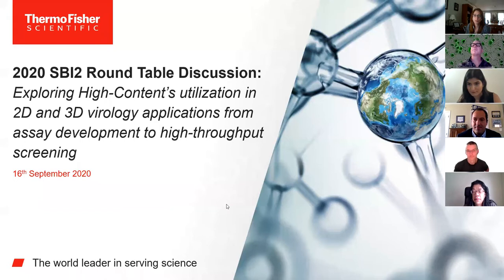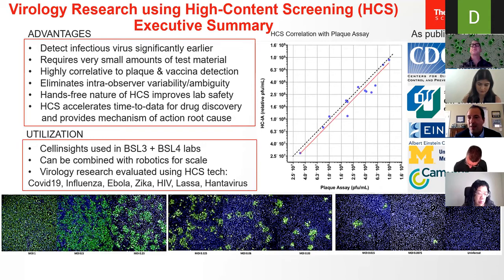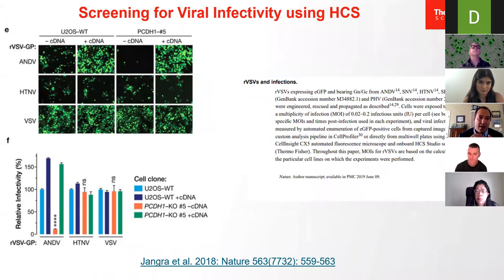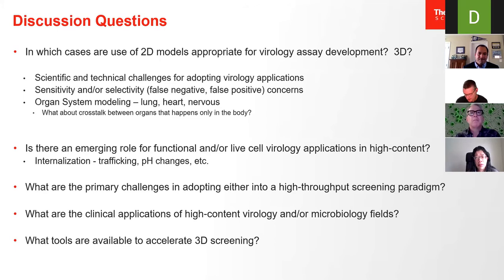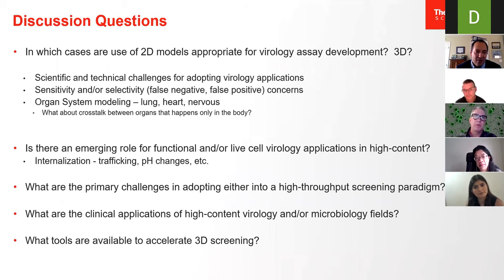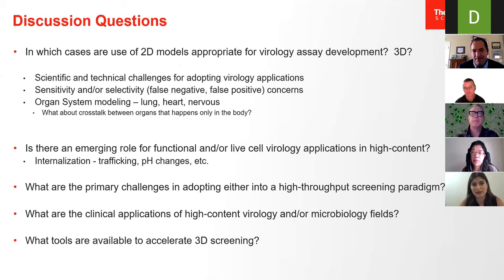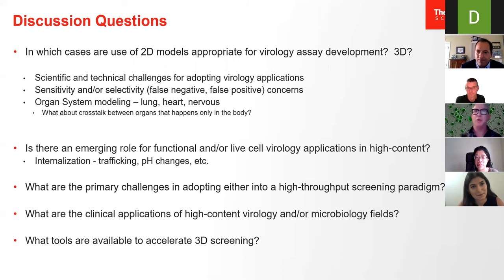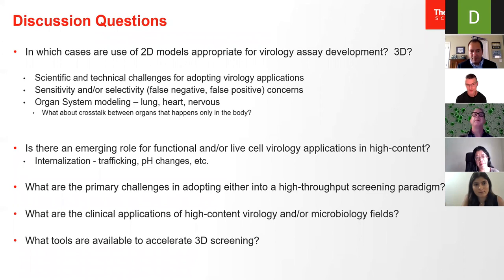2020 SBI2 Thermo Fisher Scientific Roundtable discussion on Virology and High Content Screening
Roundtable discussion on Virology and High Content Screening